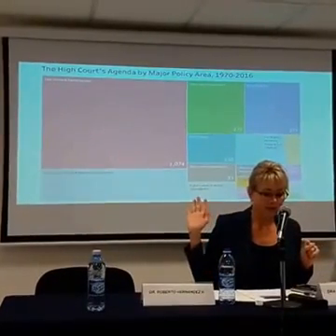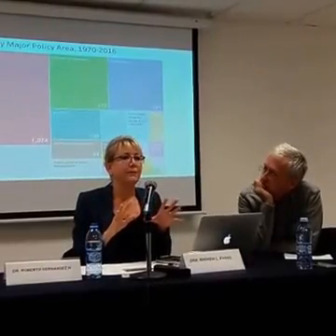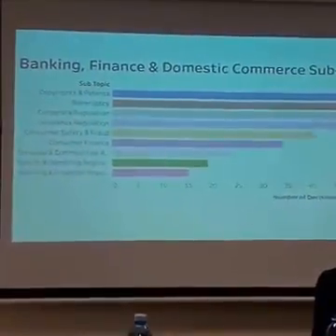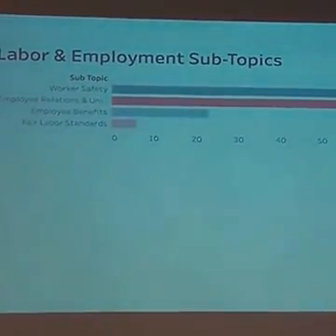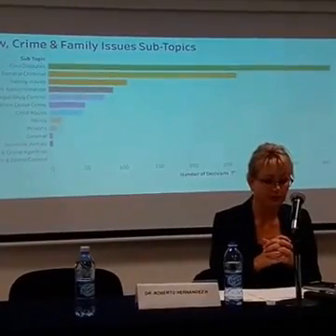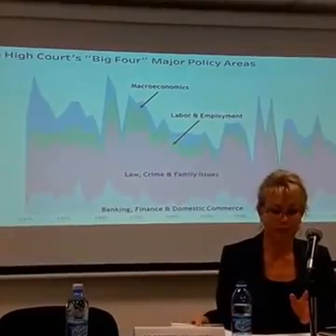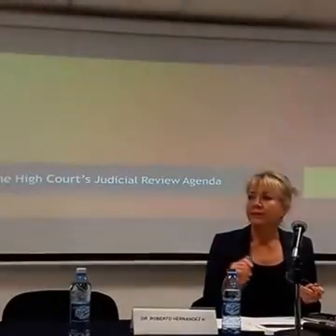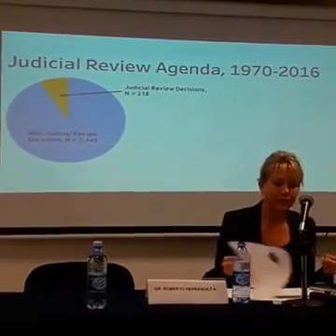Conferencia "The High Court Of Australia from a Policy Perspective"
Impartida por la Dra. Rhonda Evans, Directora del Edward A. Clark Center for Australian and New Zealand Studies de la Universidad de Texas en Austin.